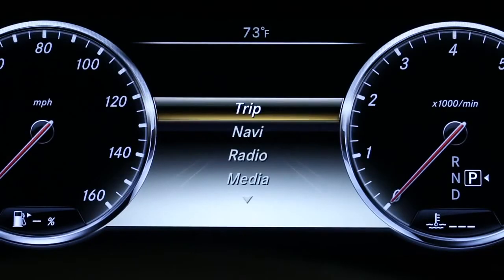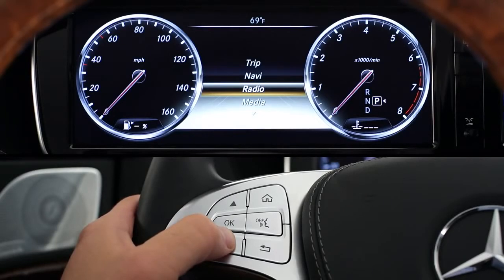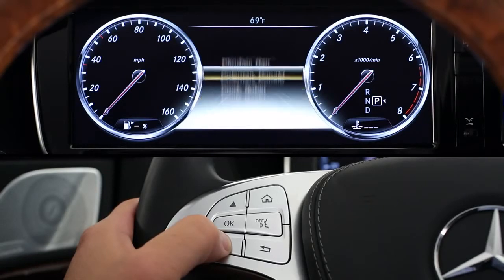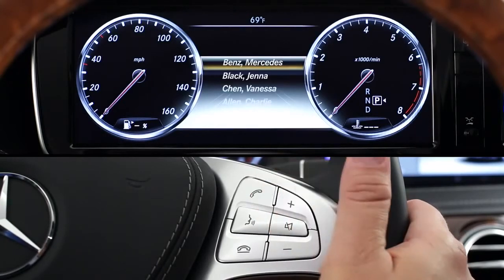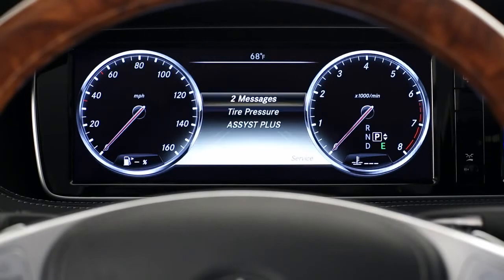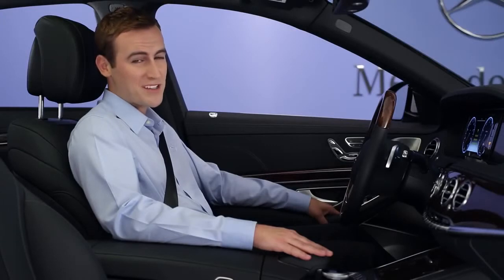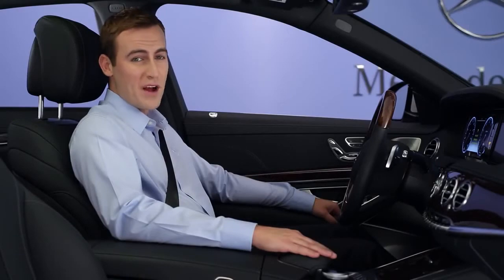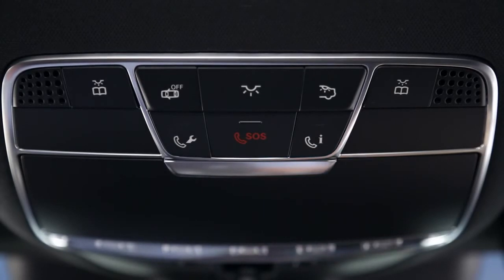2014 S Class Instrument Cluster Mercedes Benz USA Owners Support 2 720p